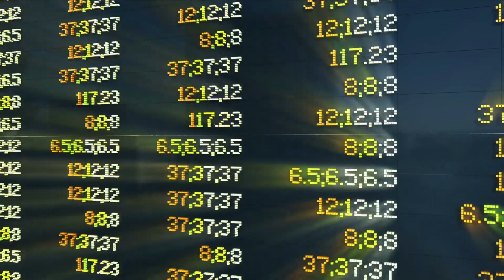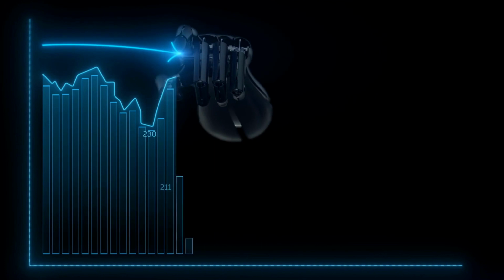Dividends (Everything You Need To Know)